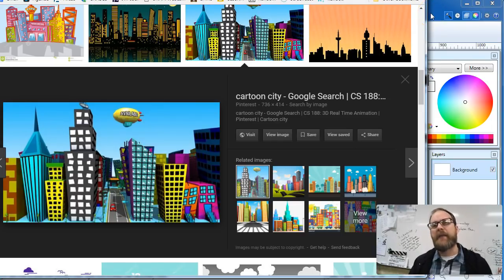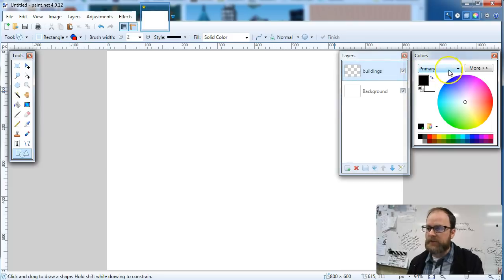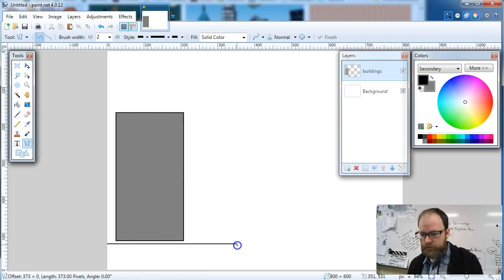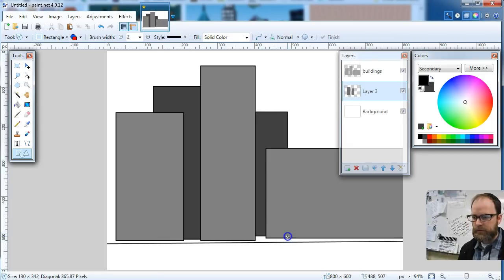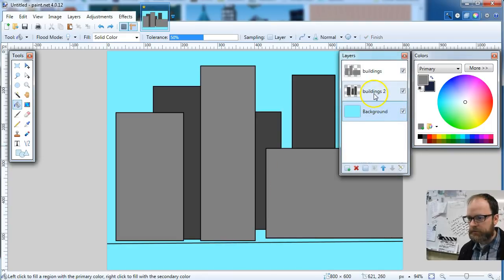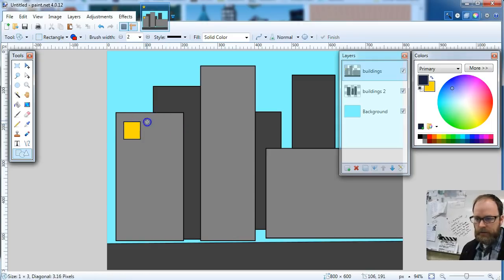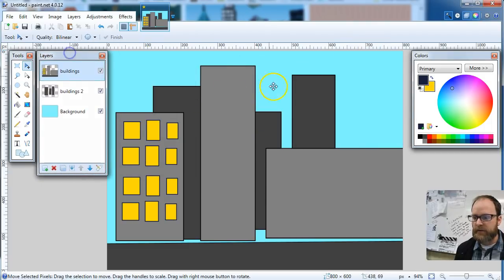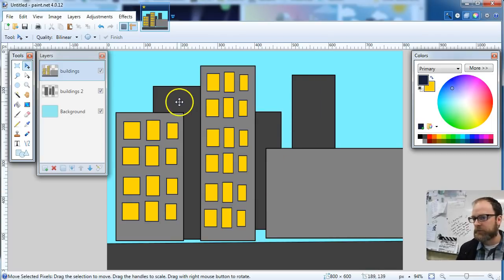How To Design A Cartoon City Background in Paint.net